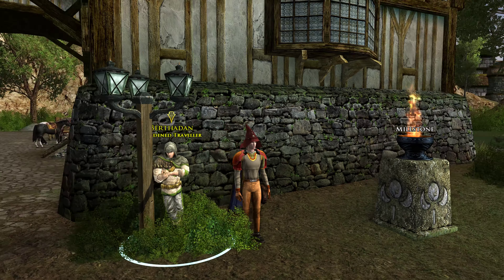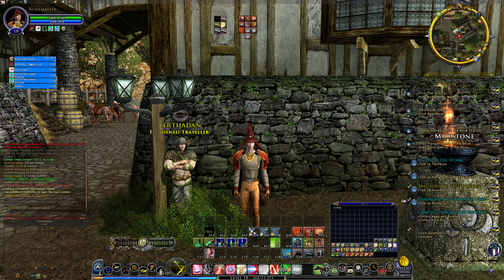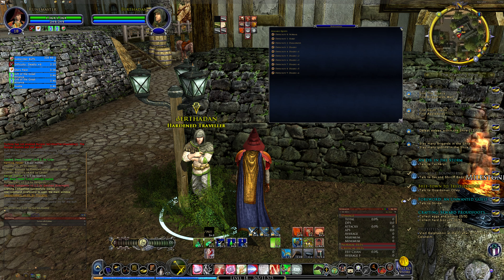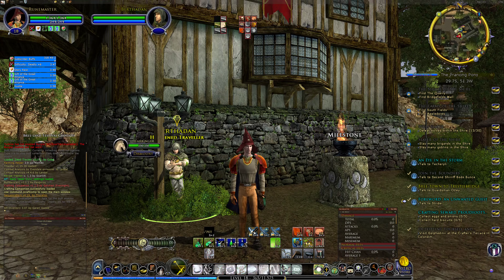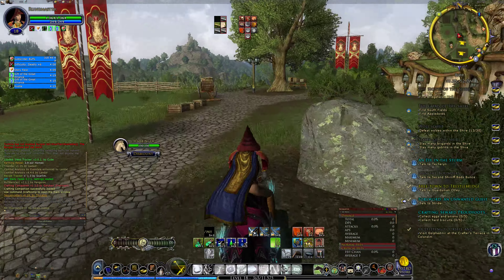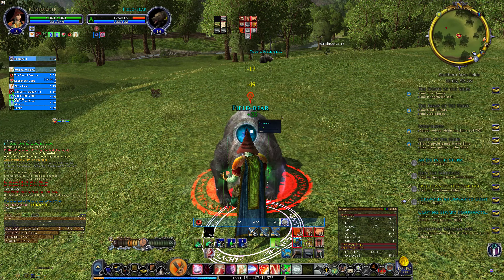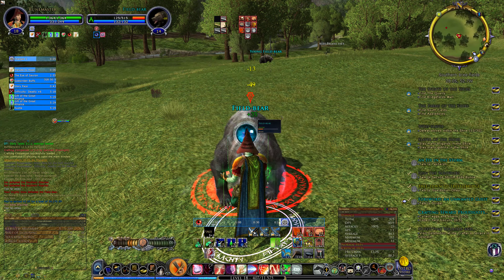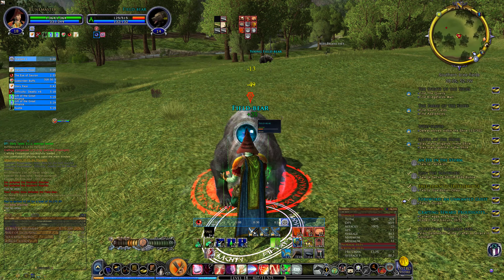Lotro max difficulty Runekeeper L18 Heroic+2 (Starters Guide)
I've recently decided to upload some starters guides for characters running the highest difficulty PVE content ie. Deadly+6 on Treebeard and soon to be Heroic+2 on  all servers after update 36 is released.

Lord of the Rings Online: Gameplay & Commentary recorded in May 2023.